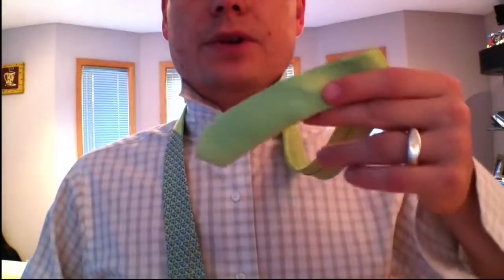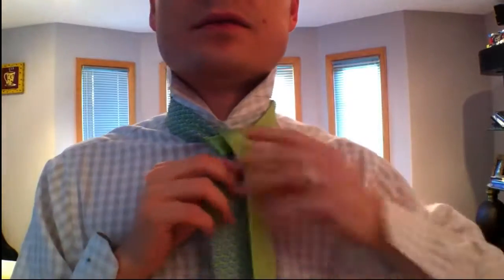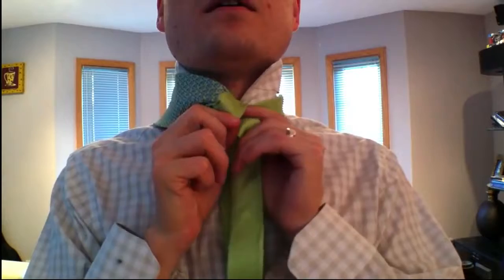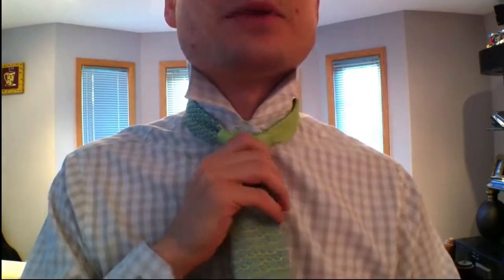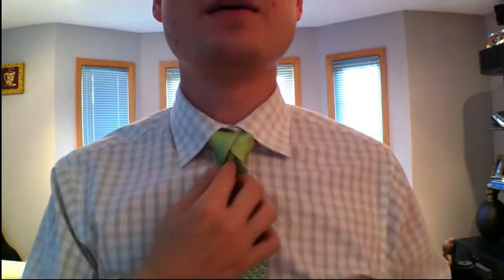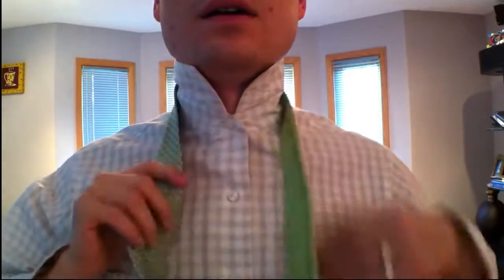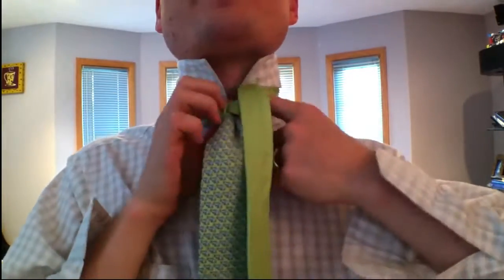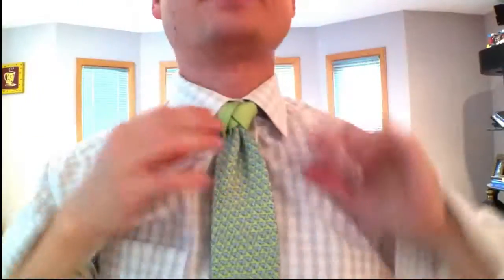How to Tie an Atlantic Necktie Knot